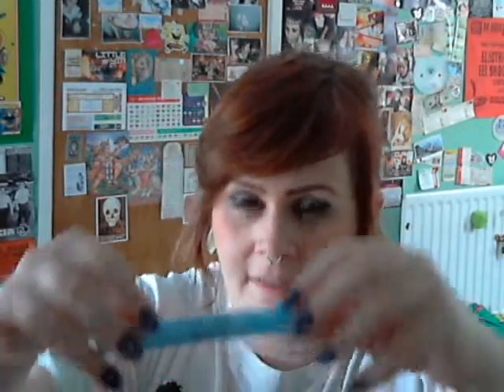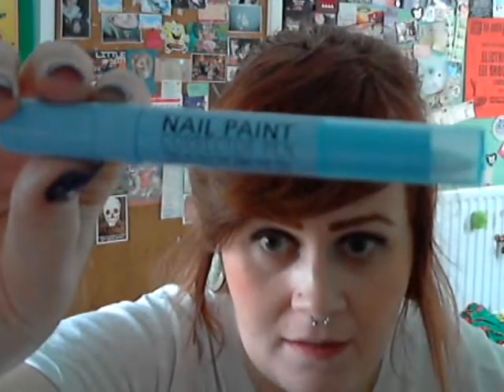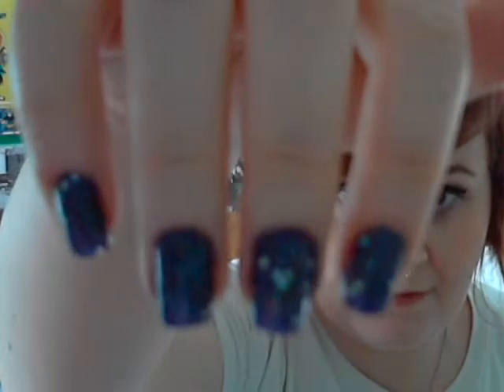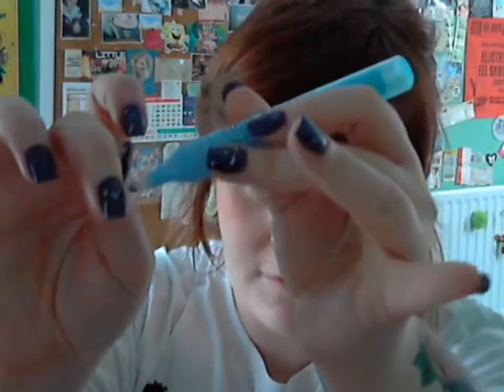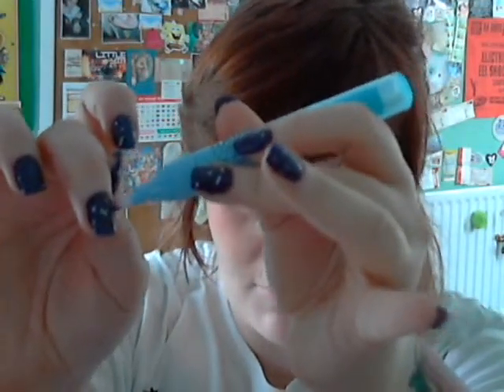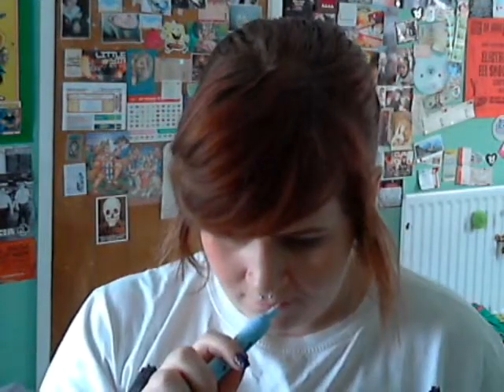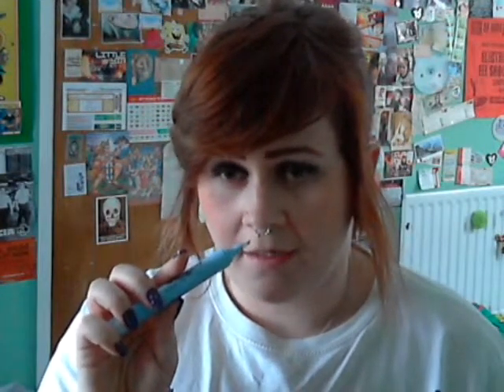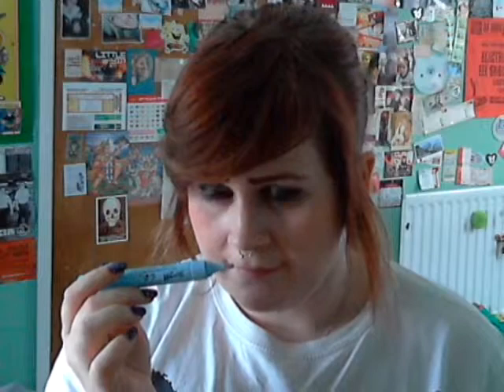Barry M Nail Paint Corrector Pen Review